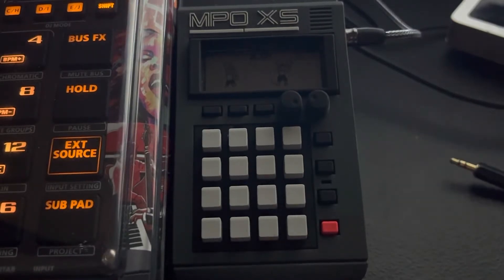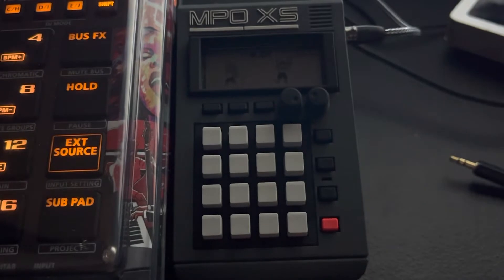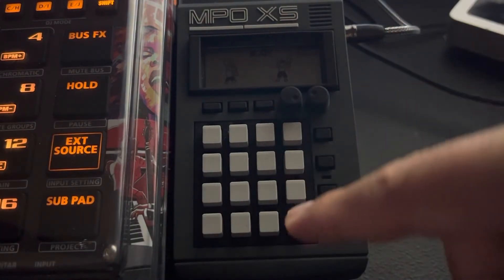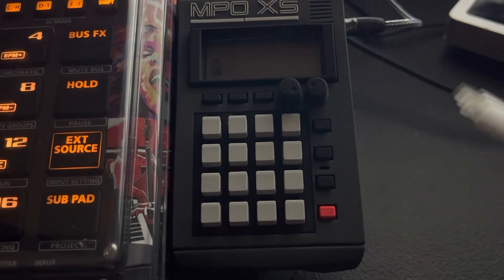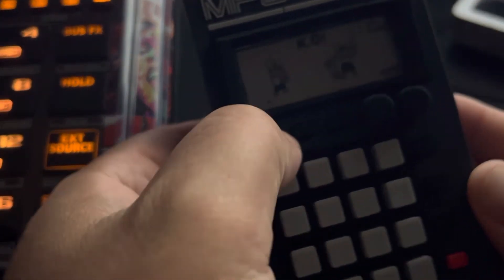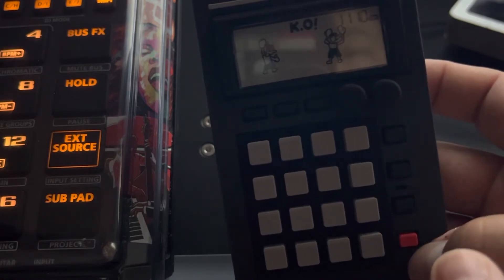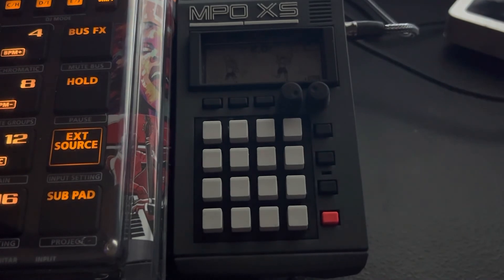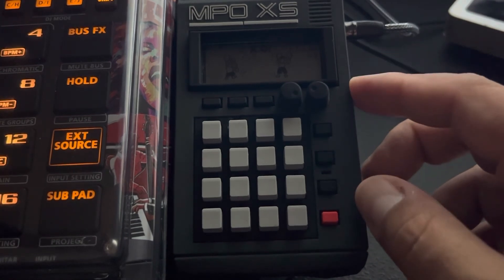My use case and joy in the TE PO-33 Part 1